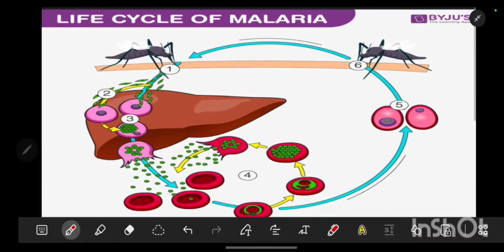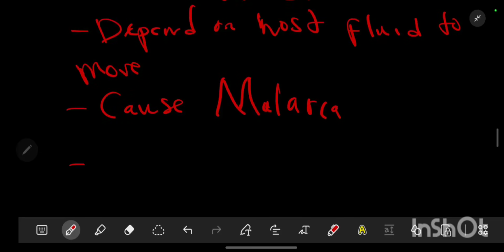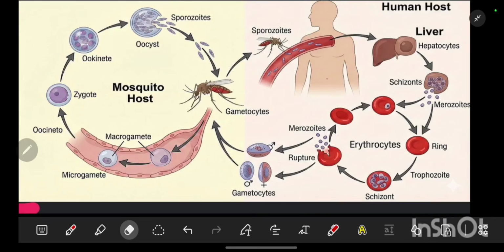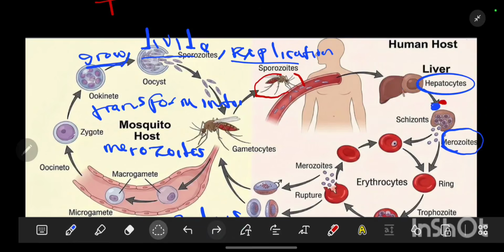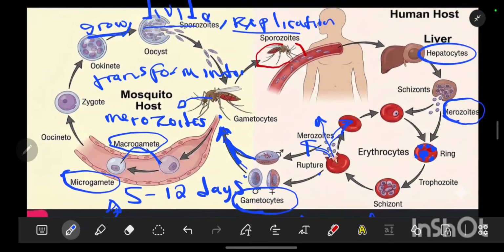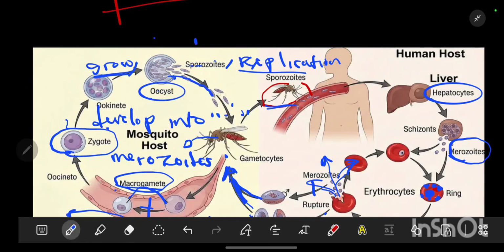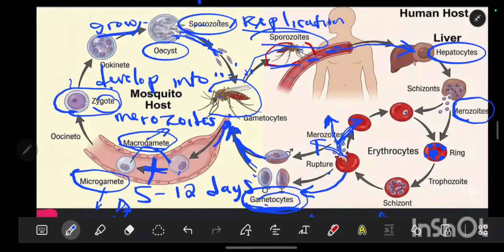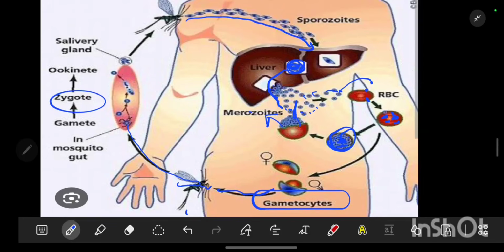Phylum Sporozoa( Malaria Cycle)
🦟 Phylum Sporozoa (Malaria Cycle) | Plasmodium Life Cycle Explained
In this video, we explore Phylum Sporozoa (Apicomplexa) and the complete malaria parasite (Plasmodium) life cycle. Learn how Malaria is transmitted by the female Anopheles mosquito, the stages of infection in humans and mosquitoes, and the biological significance of each phase.

📚 Topics Covered: ✅ Introduction to Phylum Sporozoa (Apicomplexa)
✅ Characteristics of Sporozoans
✅ Structure of Plasmodium
✅ Transmission of malaria
✅ Sporozoite stage
✅ Liver (hepatic) stage
✅ Merozoite stage
✅ Red blood cell infection
✅ Gametocyte formation
✅ Sexual reproduction in the mosquito
✅ Formation of zygote, ookinete, oocyst, and sporozoites
✅ Importance of the malaria life cycle

This lesson is ideal for Biology students, A-Level learners, university students, and anyone interested in parasitology, microbiology, and infectious diseases.